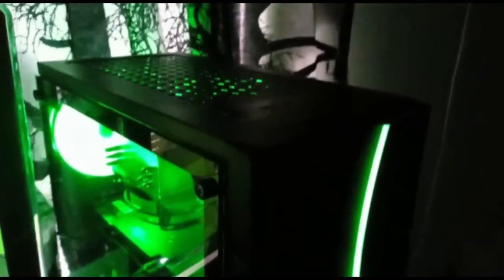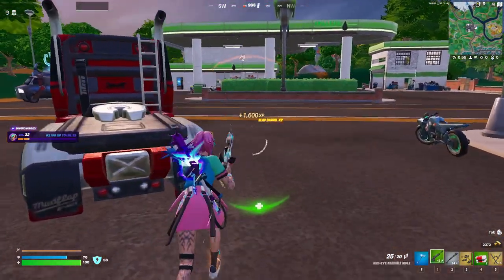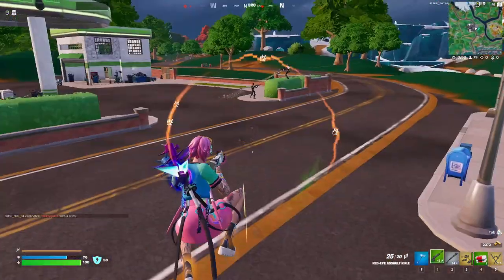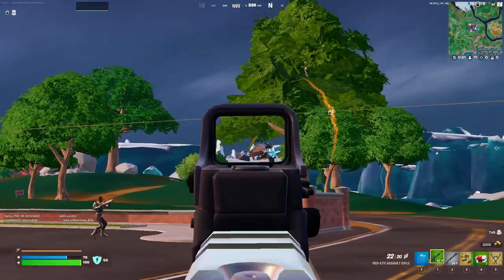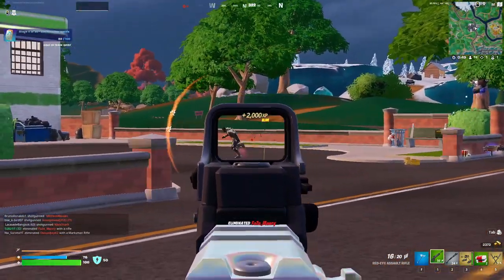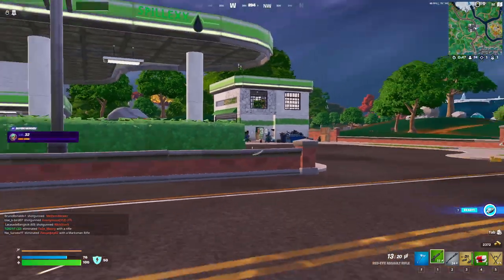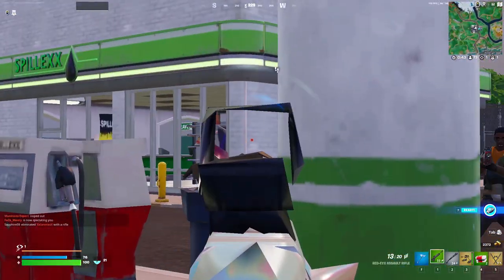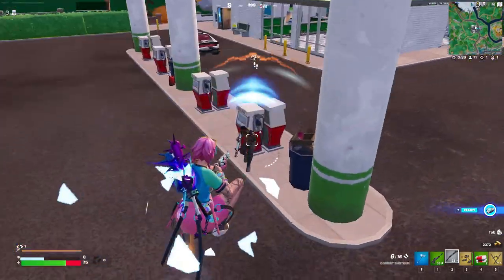This Gaming PC only cost me a 100 euros...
Specs:
-AMD FX-6300
-8GB of DDR3
-GTX 960
-240GB SSD
-Kolink case
-600w PSU

Timestamps:
0:00 Intro
1:02 Benchmarks